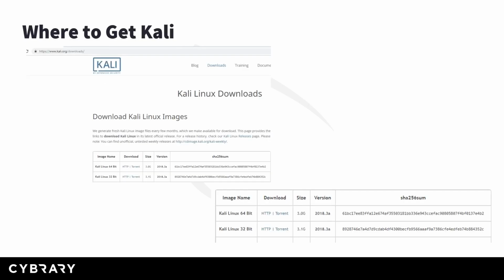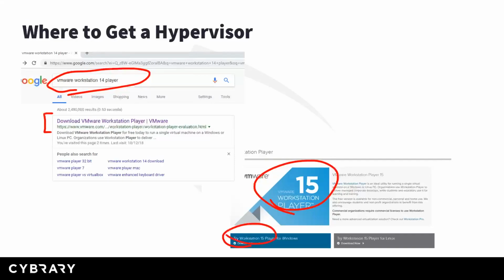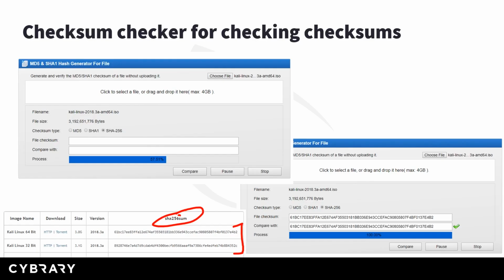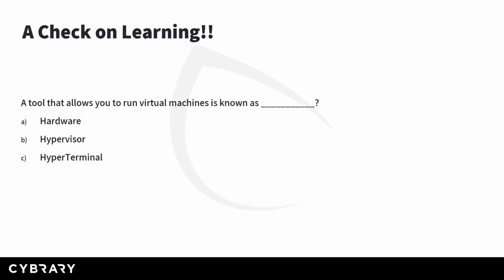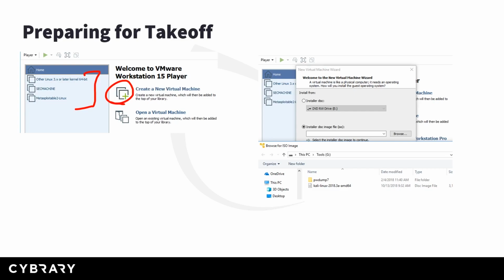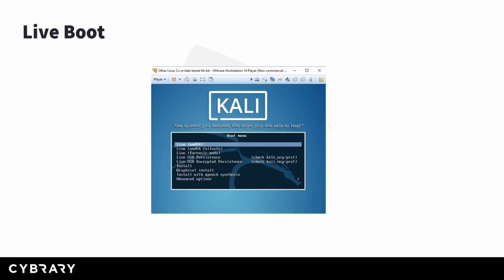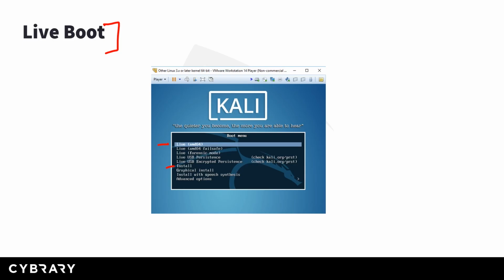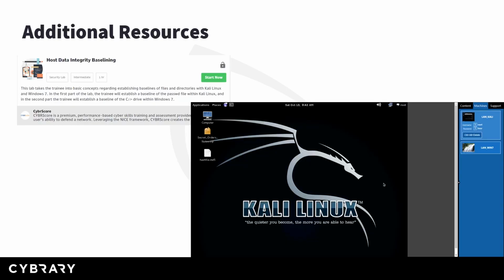Getting Kali up and Running KL